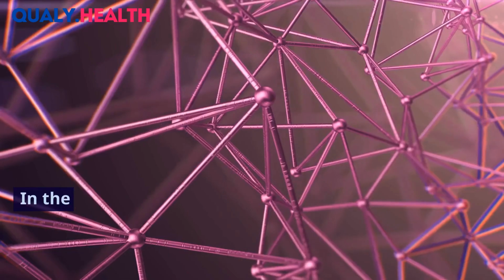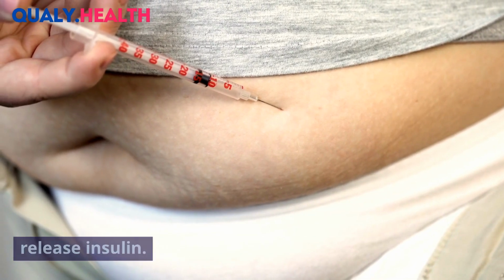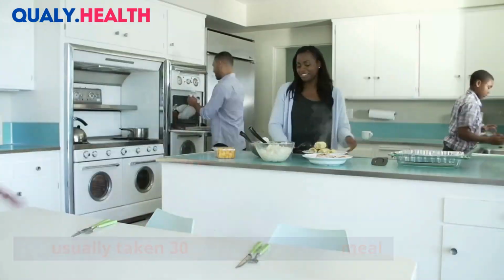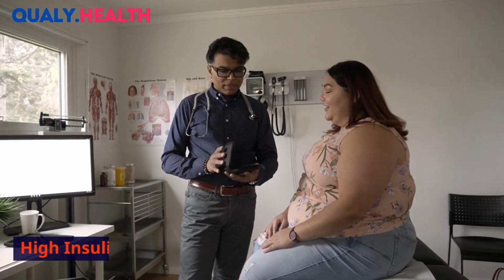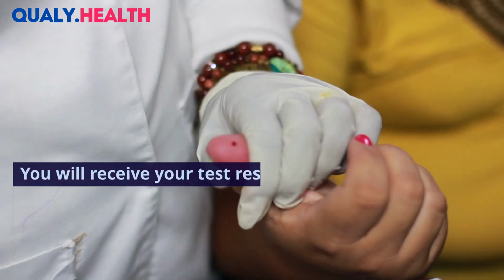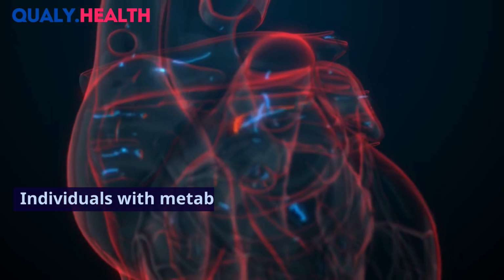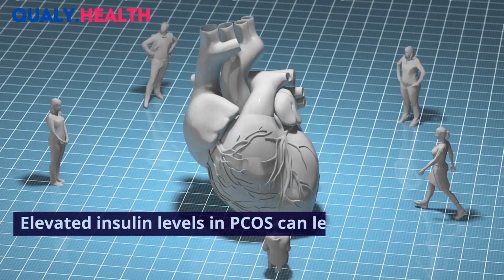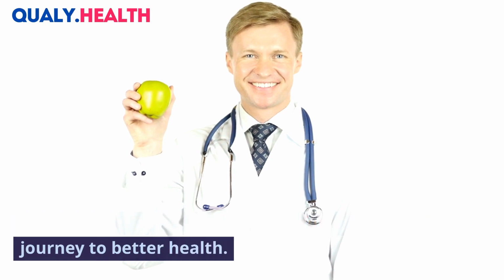Insulin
In the world of medical science, numerous molecules and substances play crucial roles in maintaining our health. One such essential player is insulin, a hormone produced by the pancreas in our abdomen. Insulin serves as the conductor of our body's functions, ensuring harmony among its various "instruments" or cells. This article demystifies insulin, explaining its significance, types, interpretation of test results, testing procedure, target audience, and the diseases it aids in diagnosing and managing.

👍 If you found this information useful, please give the video a like — it helps us reach more people in need.
📚 We have a library of informative videos covering important health topics — explore and empower your well-being.

What Is Insulin?
Insulin is a hormone secreted by the pancreas, acting as the conductor in our body's symphony of functions. Its primary duty is regulating blood sugar levels to keep them within a healthy range.

The Importance of Insulin
Insulin's primary role is controlling blood sugar (glucose) levels, which our bodies use as an energy source. After digestion breaks down carbohydrates into glucose, insulin is released by the pancreas. It acts like a key, enabling glucose to enter our cells, providing them with energy. Insulin also aids in storing excess glucose in the liver, preventing spikes in blood sugar. Without insulin, elevated glucose levels could lead to health problems, including diabetes. In essence, insulin maintains the delicate balance of blood sugar, preventing both high and low levels.

Types of Insulin
Various insulin types serve specific purposes:

Rapid-Acting Insulin: Works swiftly, often taken before meals to manage post-meal blood sugar spikes.
Short-Acting Insulin: Begins working within 30 minutes, typically taken before a meal.
Intermediate-Acting Insulin: Slower onset, lasting between meals and overnight.
Long-Acting Insulin: Provides a steady release of insulin throughout the day and night, maintaining a baseline level.
Interpreting Insulin Test Results
Insulin tests measure blood insulin levels, revealing insights into blood sugar regulation:

Normal Range: Typically 2-25 µIU/mL (may vary by lab).
Low Insulin: Suggests issues with the pancreas or type 1 diabetes (insufficient insulin production).
High Insulin: Indicates insulin resistance, common in type 2 diabetes, or other medical conditions.
How the Test Is Conducted
An insulin test is a simple blood draw, often requiring an 8-hour fast. A healthcare professional collects a blood sample from your arm, which is sent to a lab for analysis. Test results indicate whether insulin levels are normal or require further investigation.

Who Should Consider This Test?
Insulin tests benefit various individuals, including those:

Seeking diabetes diagnosis and management.
Pregnant women checking for gestational diabetes.
With polycystic ovary syndrome (PCOS) to assess insulin resistance.
Dealing with metabolic syndrome, guiding heart disease and type 2 diabetes prevention.
Experiencing unexplained recurrent hypoglycemia.
Diseases Managed by This Test
Insulin testing aids in diagnosing and managing conditions like diabetes (type 1 and 2), gestational diabetes during pregnancy, PCOS, metabolic syndrome, and unexplained hypoglycemia.

In Conclusion
Insulin is a pivotal hormone for maintaining health. Understanding its roles, types, and the importance of insulin testing empowers individuals to take control of their well-being. Whether concerned about diabetes, PCOS, or related conditions, discussing insulin testing with a healthcare provider is a proactive step towards a healthier future. Knowledge is a potent tool on the path to better health.

For more information on managing type 2 diabetes, you can explore the course on How to Manage Type 2 Diabetes.